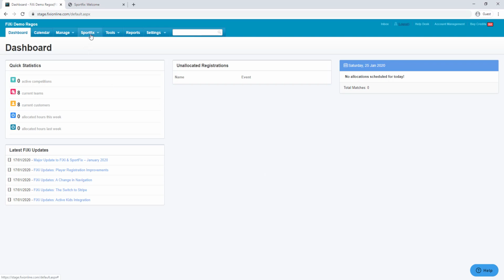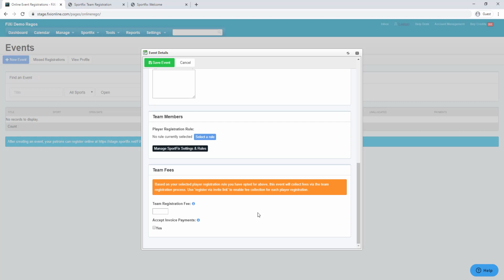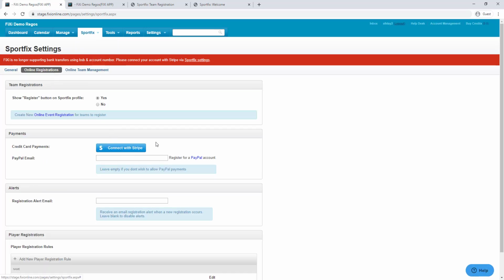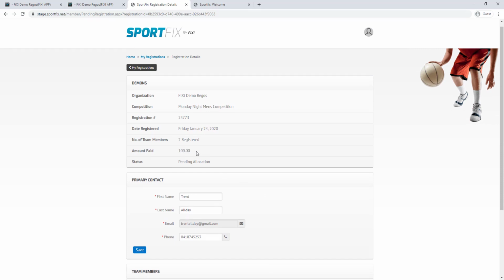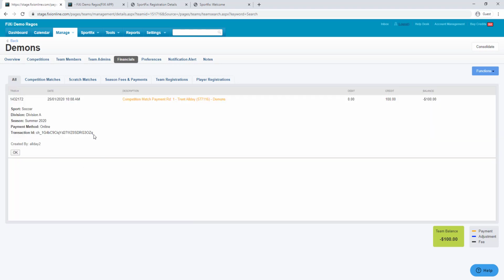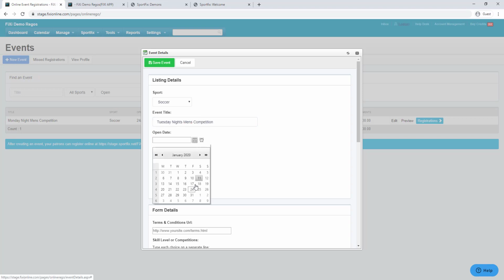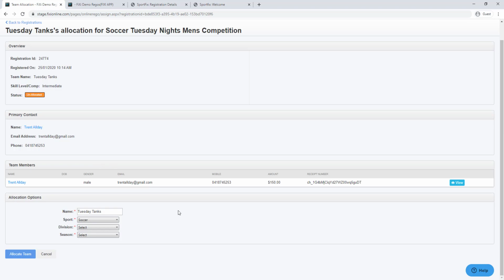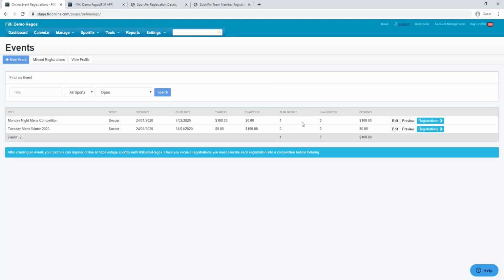Online Player Registrations Overview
Understanding registrations for teams and players using FiXi. Collect payments directly online and make competition management a breeze.